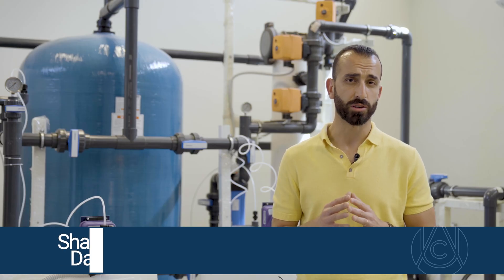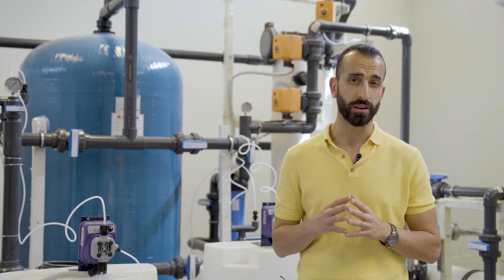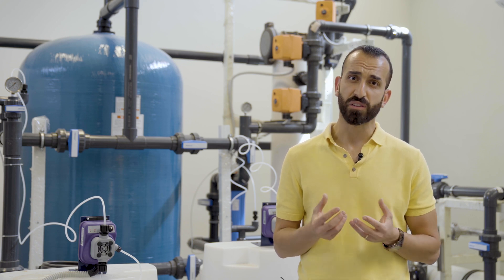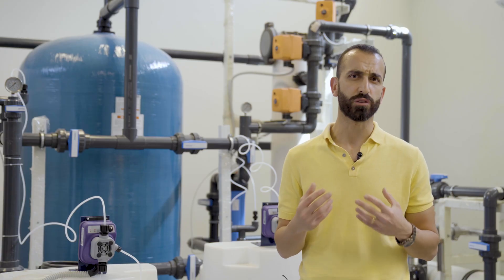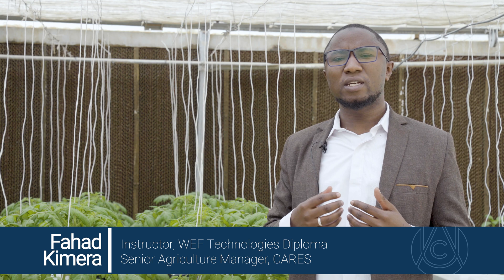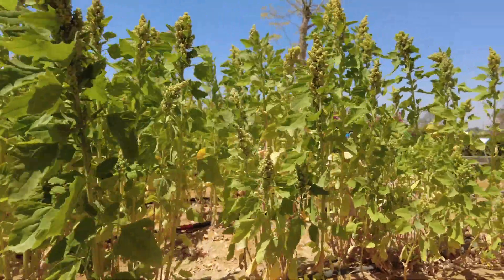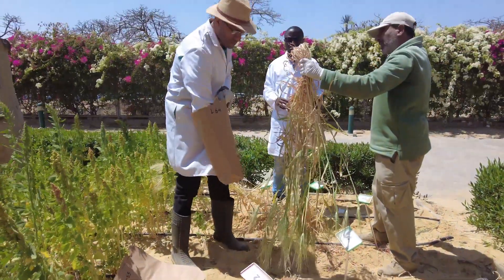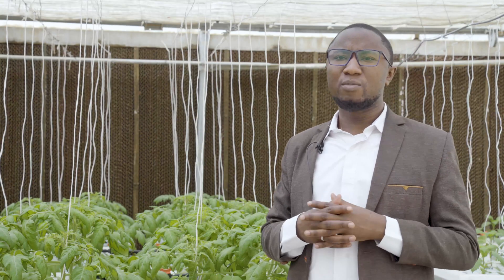AUC Tackles Climate Change With Water, Energy, Food Technologies Professional Diploma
Launched last year by AUC's Center for Applied Research on the Environment and Engineering and Science Services Center, the Water, Energy, Food Technologies professional diploma is providing graduates from diverse backgrounds with the knowledge and skills needed to manage climate change in Egypt.